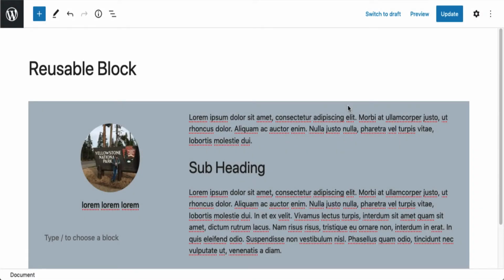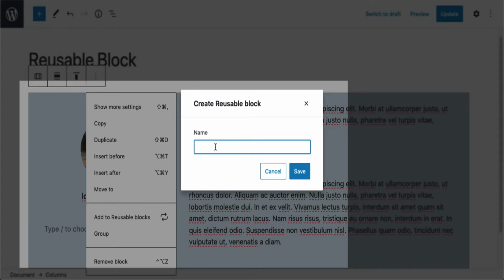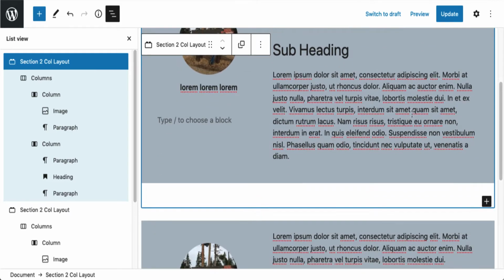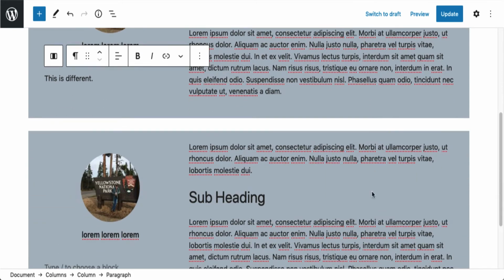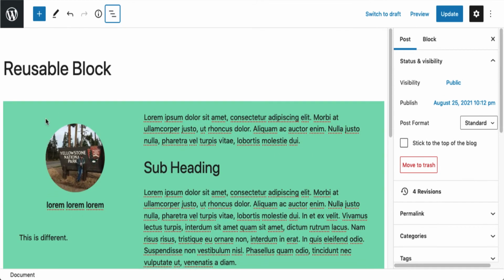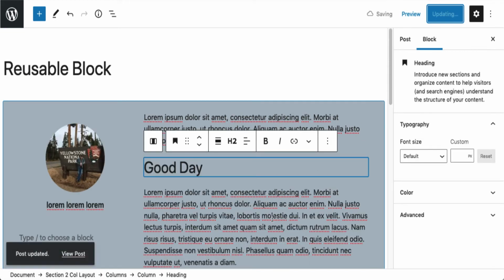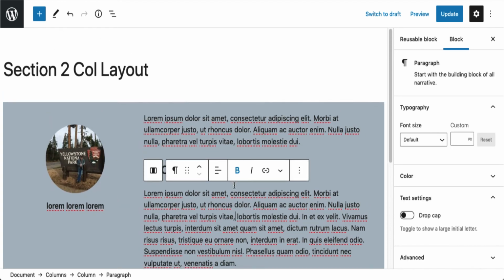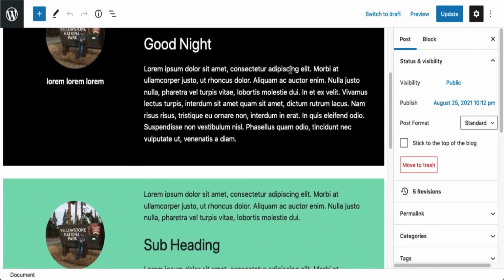How To Use The WordPress Gutenberg Reusable Block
A short demo of how the reusable block is used to save time when creating a page or post with WordPress.